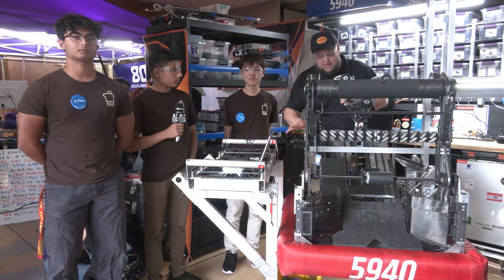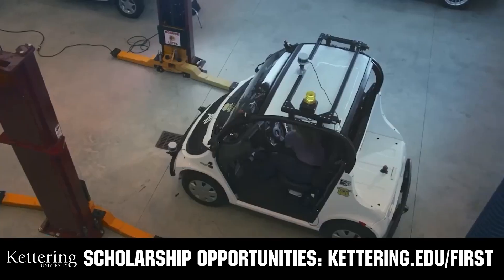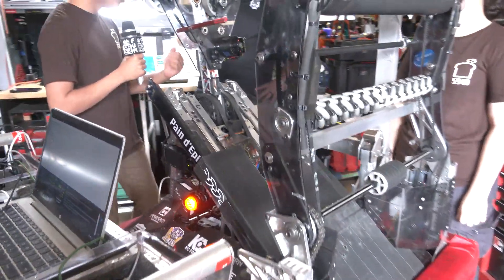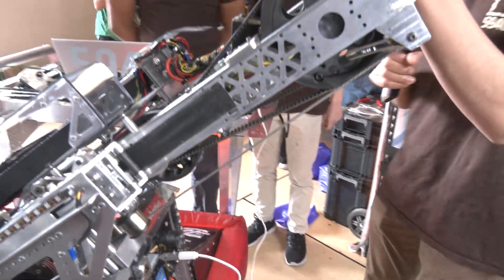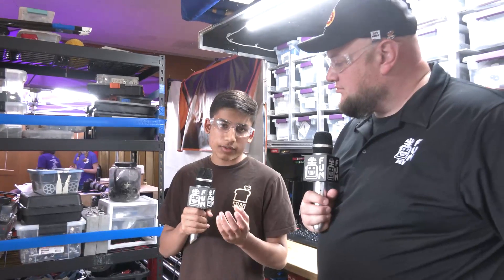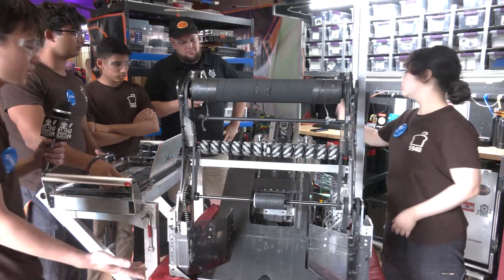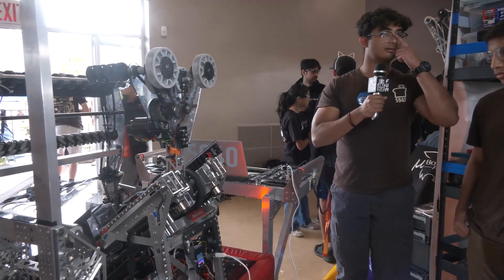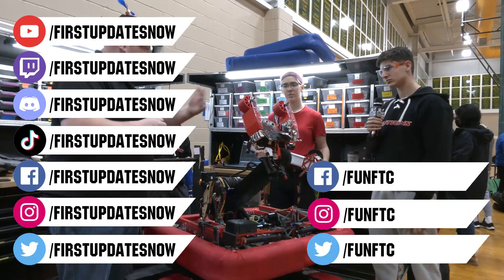Behind the Bumpers | 5940 BREAD | Charged Up Robot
5940 BREAD really has risen out of the sea of teams in California to be a powerhouse. We really like their transfer system and the versatility this team brings. They have a more unique mechanism in their climbing forks and take a stout approach to programming on their robot.

Learn more about this Charged Up Robot on Behind the Bumpers.